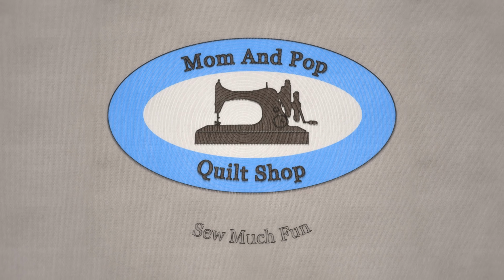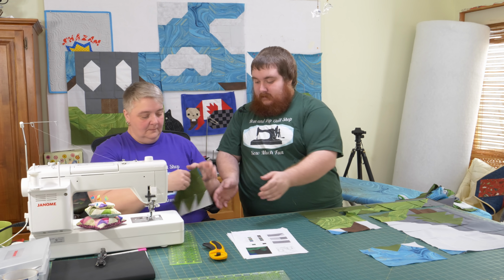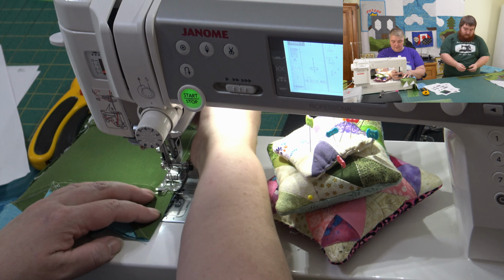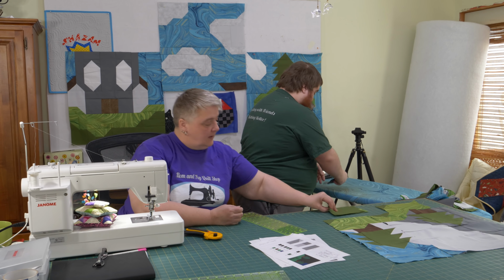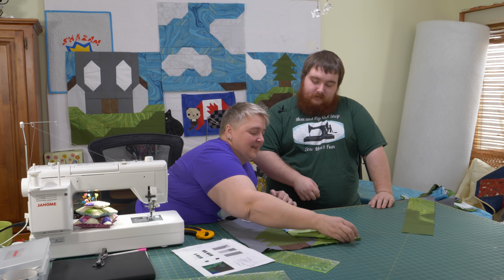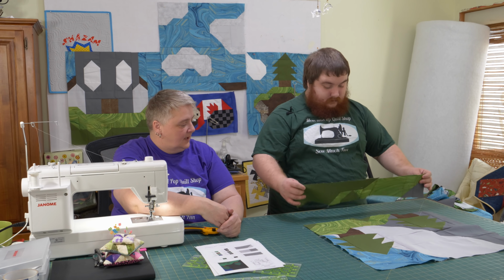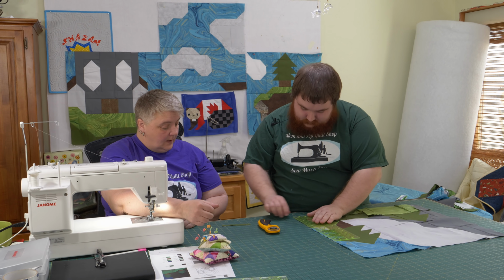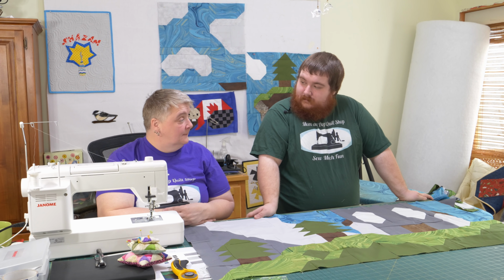Munchkin's April Block of the Month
Munchkin built another fun block.  This one is a mountain slope with a tree.  It is such a great addition to the Fantasy fun Block of the Month Quilt